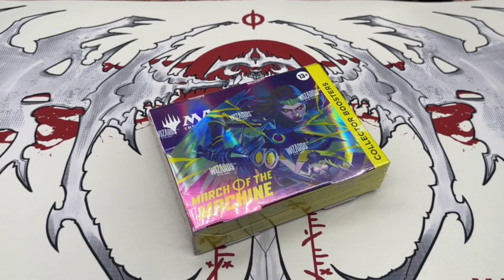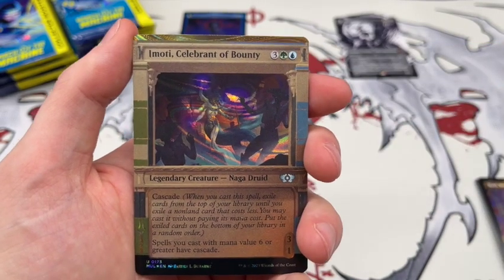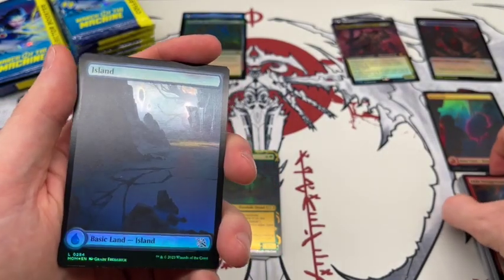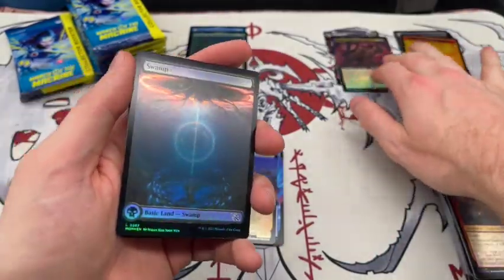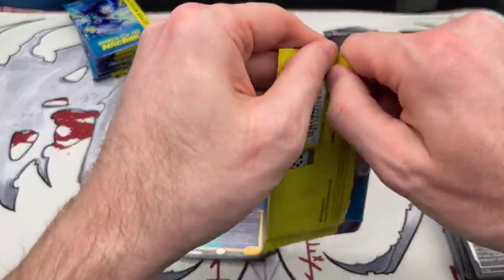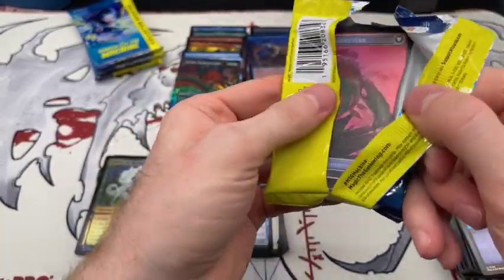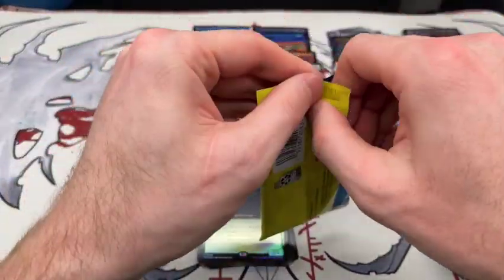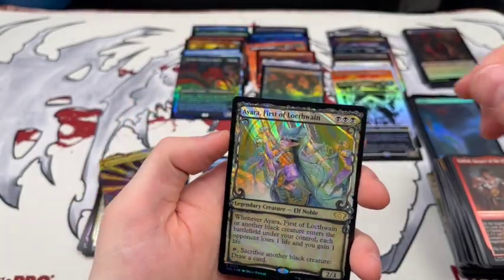MTG Pack Cracking Episode 92: March of the Machine Collector Box! What Will We Find?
Hello friends, back with another unboxing! Today we are doing a box of the newest set, March of the Machine. This set has all sorts of crazy new (and old) cards with all the flashiest of formats! Can we pull some awesome new art praetors?